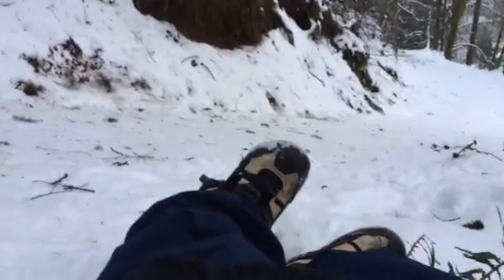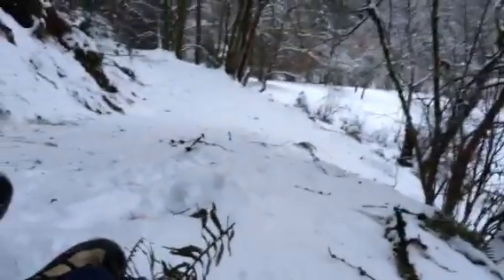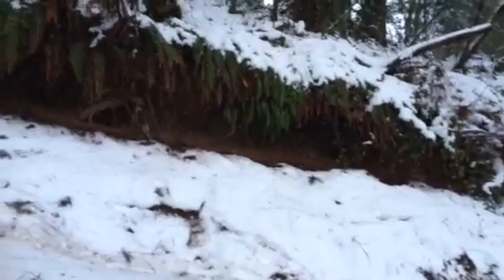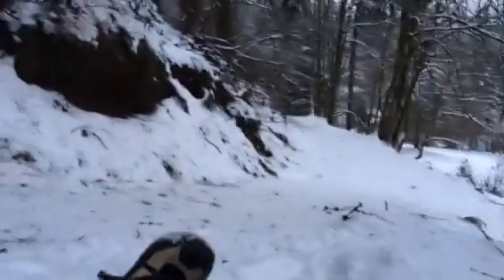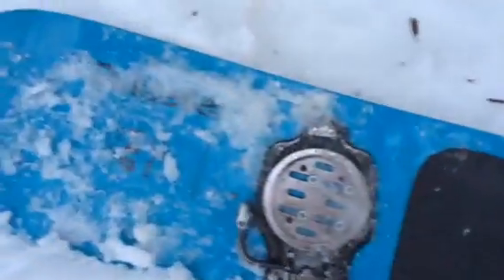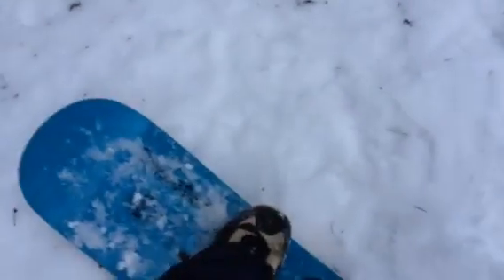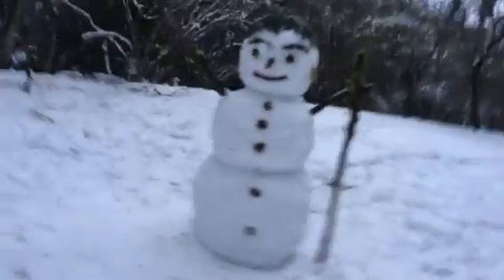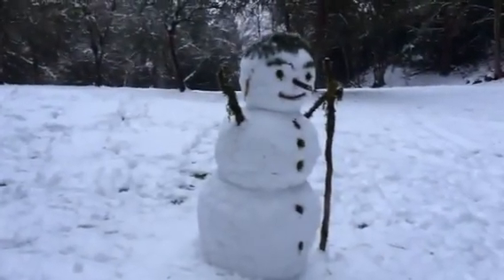Radu in Oregon City Snowboarding 2014'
Snowboarding in Oregon City Or at the Park